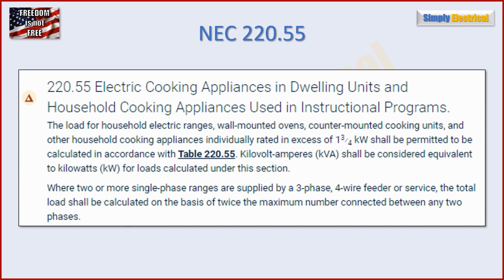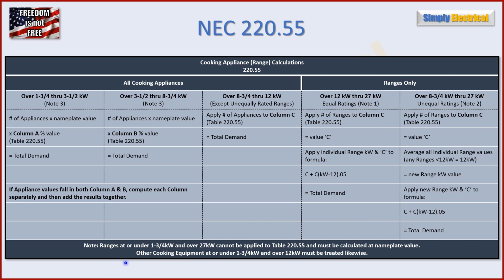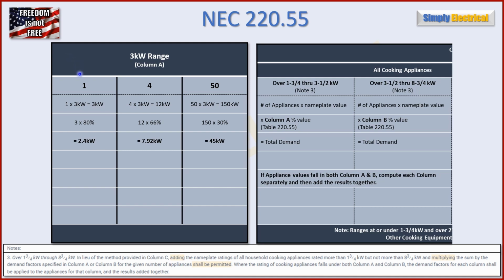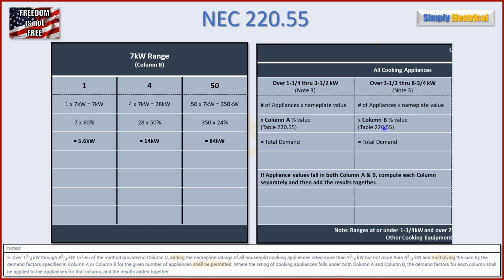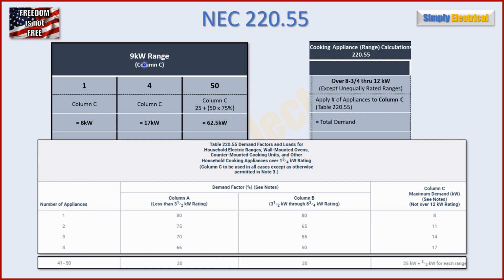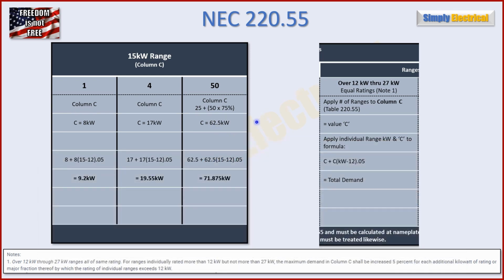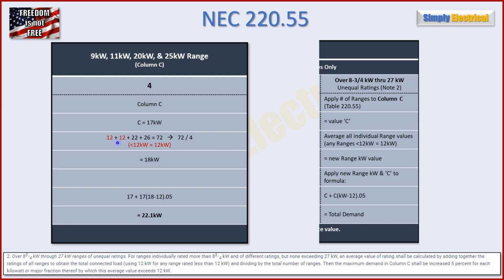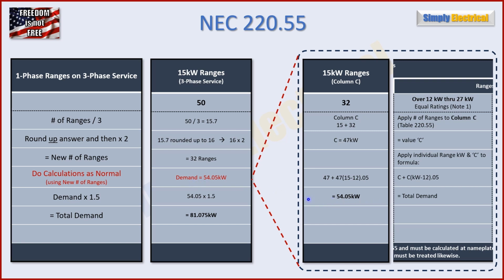Range Calculation Examples - Table 220.55 - Crash Course 2023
See how to quickly, easily, and accurately calculate range calcs using a table method. This approach prevents you from forgetting steps or leaving out important data from your calcs. If you're studying for an exam, you'll find this to be an indispensable tool in speeding up your calculating time, while also ensuring accuracy in your results. For a much deeper dive into Range calcs, see this video

Timecodes
00:00 - Intro
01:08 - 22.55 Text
01:58 - Table 220.55
03:00 - Notes to Table 220.55
03:29 - Formula Table
06:31 - Example: 3kW Ranges (1, 4, 50)
09:37 - Example: 7kW Ranges (1, 4, 50)
11:15 - Example: Mixed Ranges under 8-3/4kW
12:43 - Example: 9kW Ranges (1, 4, 50)
14:28 - Example: 15kW, Note 1, Equal Rating (1, 4, 50) – RANGES ONLY!
16:53 - Example: Over 12kW thru 27kW, Note 2, Unequal Rating – RANGES ONLY!
18:16 - Example: Over 8-3/4kW thru 27kW, Note 2, Unequal Rating – RANGES ONLY!
19:16 - 1-phase Ranges on 3-phase Service
20:09 - Example: 1-phase Ranges on 3-phase Service
22:29 - Outro

220.55, NEC, range calc, range calculations, table 220.55, load calcs, range load calc, cooking appliance calc, electrical exam, license test, 2023 NEC